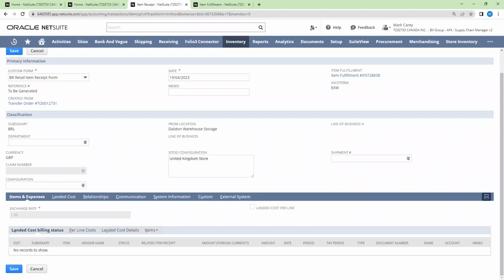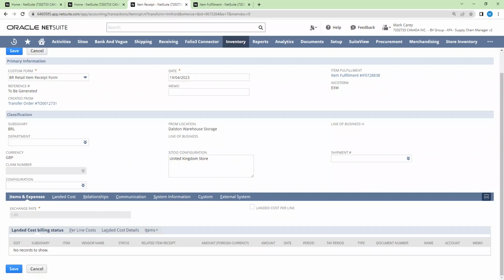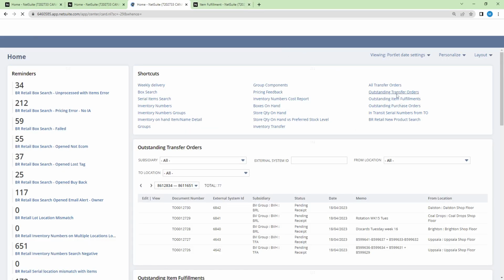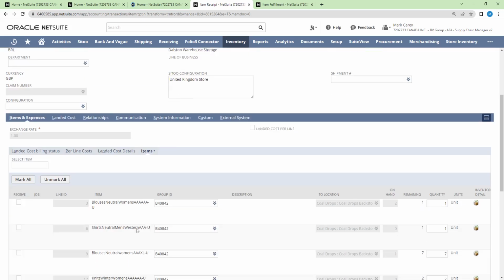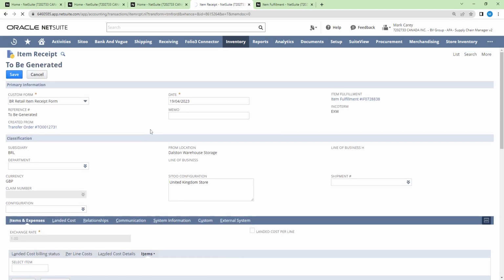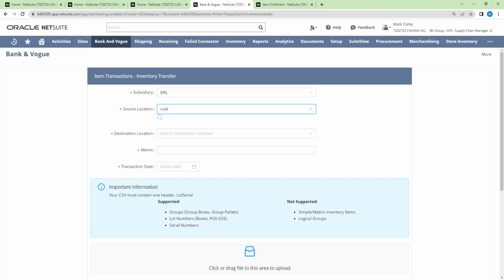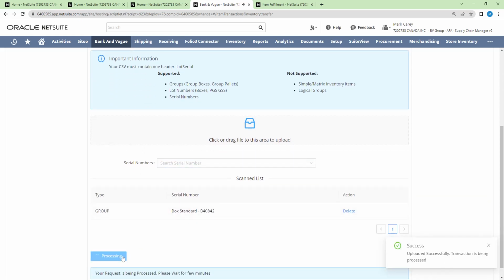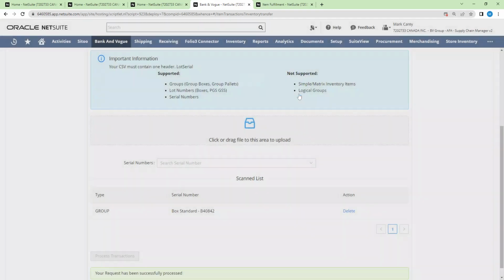NetSuite | Difference between TO and IT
00:00 Introduction
00:13 When & Why to do a Transfer Order (TO)
00:54 When & Why to do an Inventory transfer (IT)
01:41 Demonstration of a TO
03:18 Demonstration of an IT
05:00 Summary